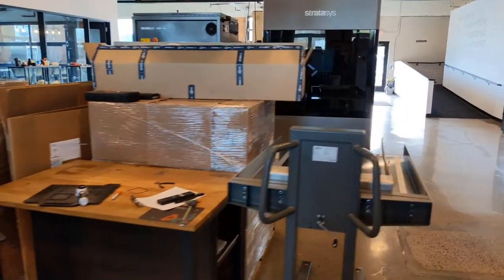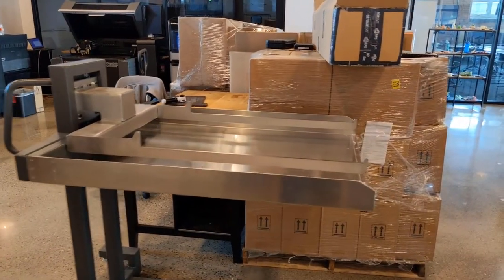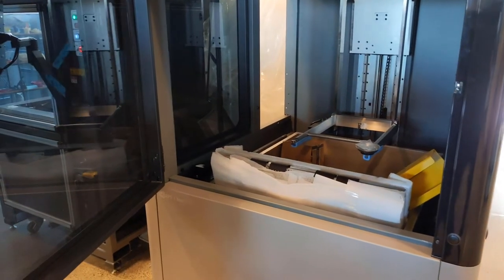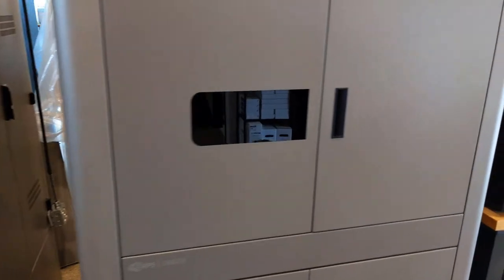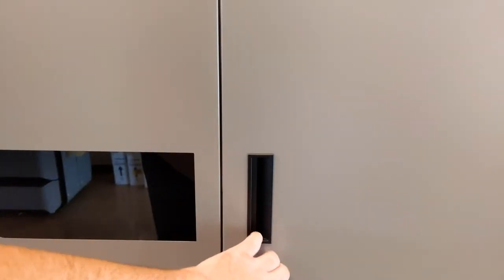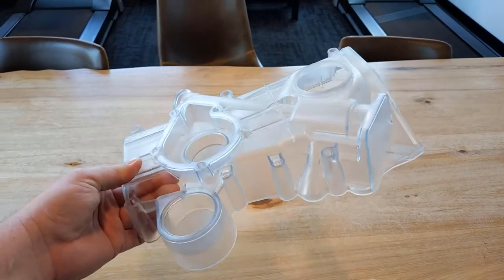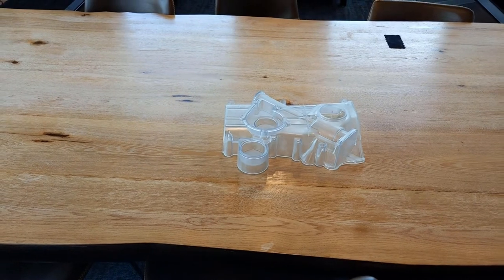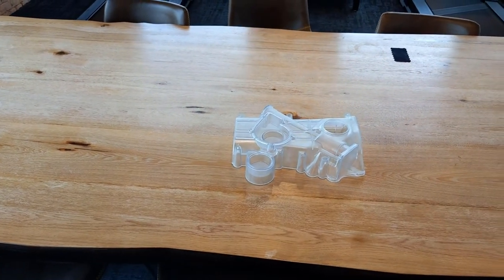LearningWithLuke: Introducing the Neo 800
The new Stratasys Neo 800 has arrived in our Pleasant Ridge, Michigan office. Check out this massive machine and how you now have access to 3D print large, high quality stereolithography parts - currently featuring Somos® WaterShed XC 11122.